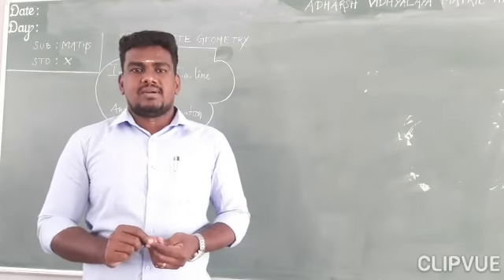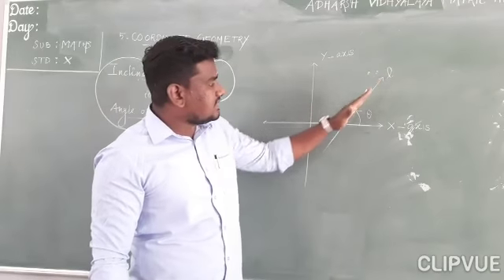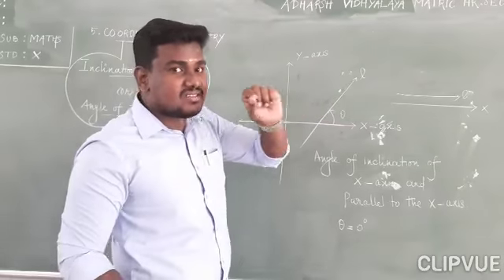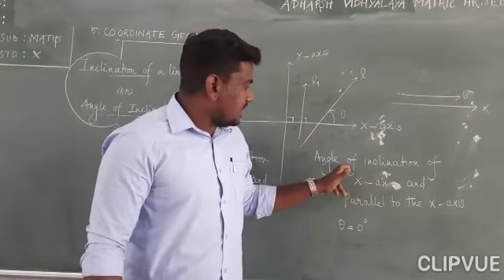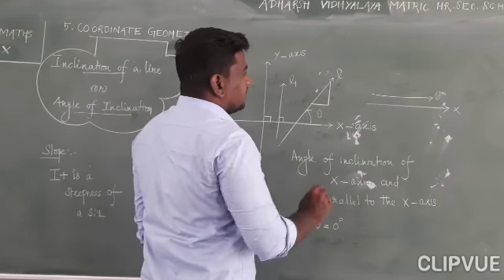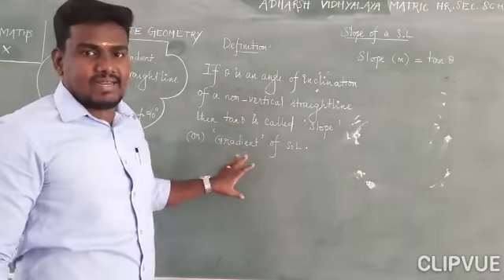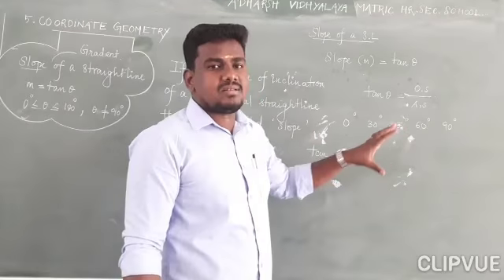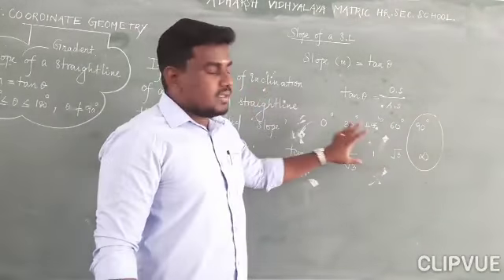STD- X: Chapter- 5( Coordinate Geometry)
Introduction of Angle of Inclination